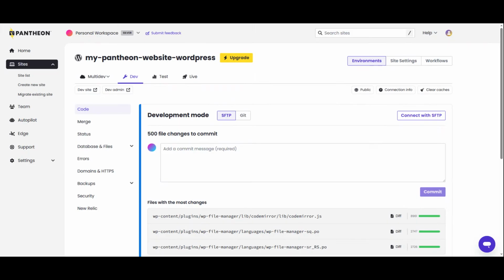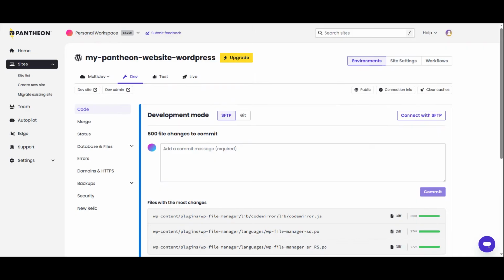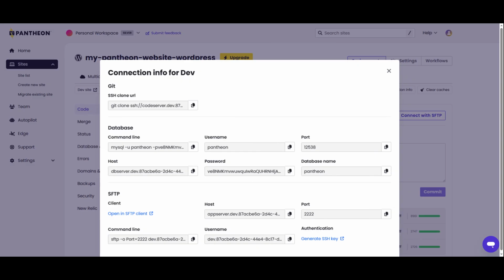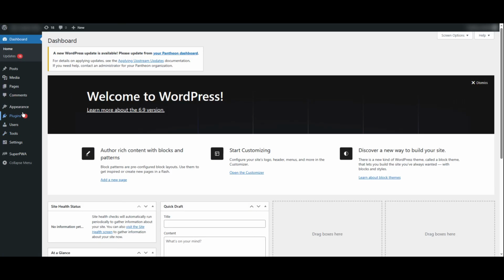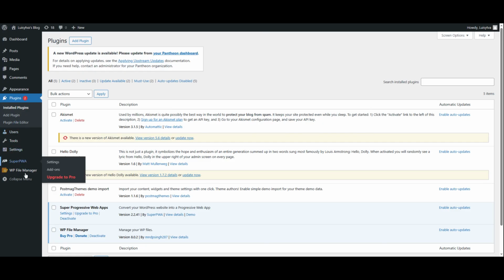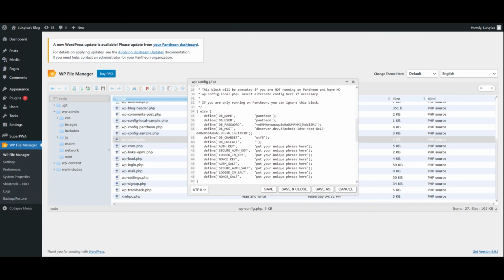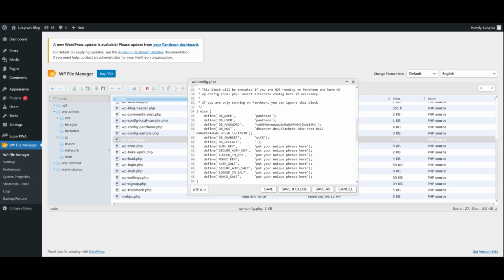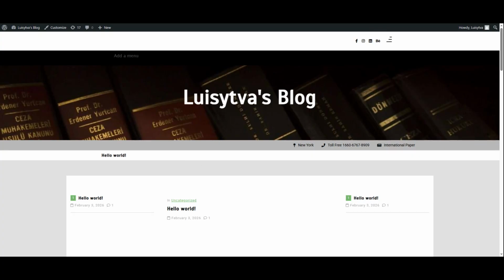How To Connect WordPress Website To A Database (2026 Easy Guide)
Learn how to connect a WordPress website to a database step by step using your hosting dashboard and WP File Manager.
This beginner-friendly tutorial helps you fix database connection issues quickly.

Timestamps:
00:00 Intro and overview
00:26 Accessing hosting dashboard
00:52 Finding database connection info
01:20 Opening WordPress dashboard
01:46 Installing WP File Manager
02:12 Editing wp-config.php
02:38 Adding database credentials